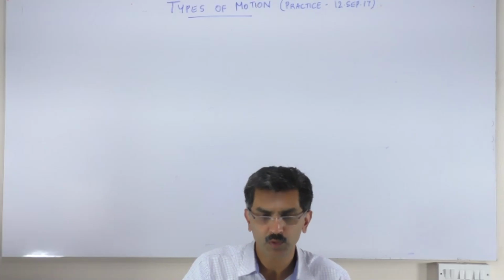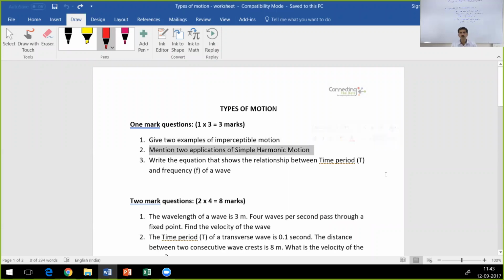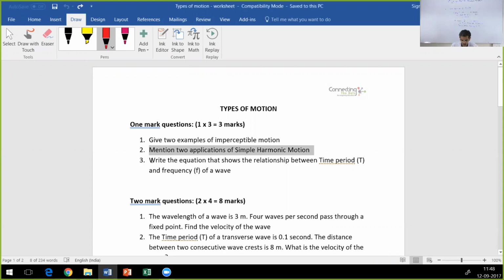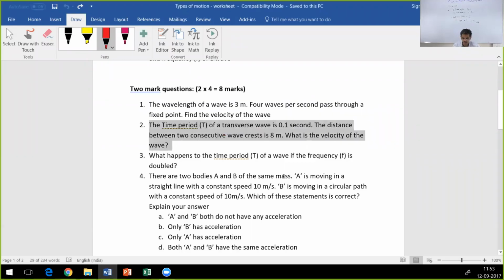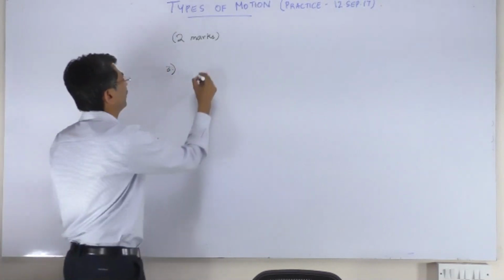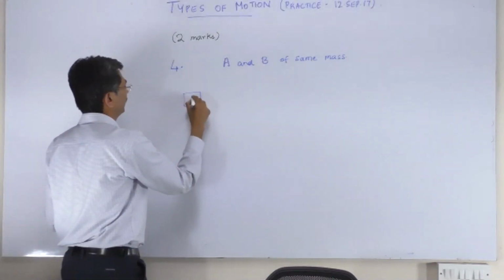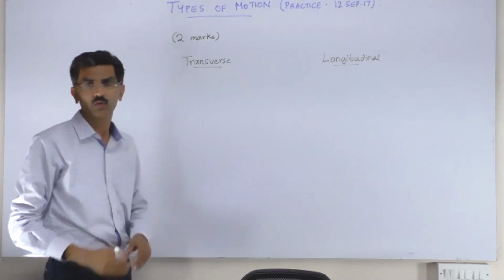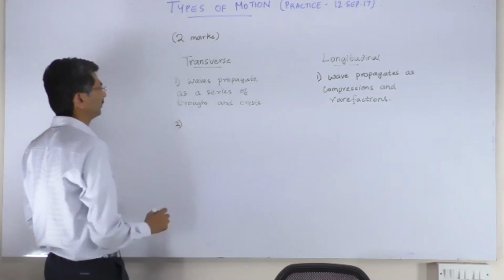10th Physics Exam practice Types of Motion - CTD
10th Physics Exam practice  Types of Motion - CTD